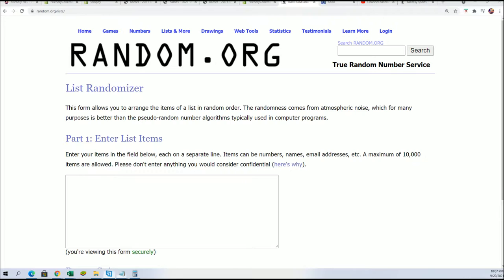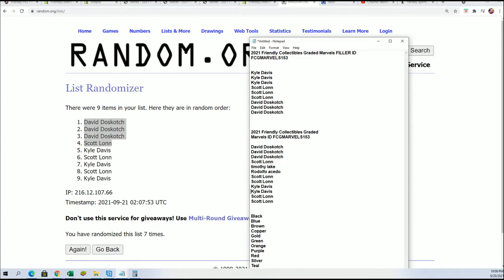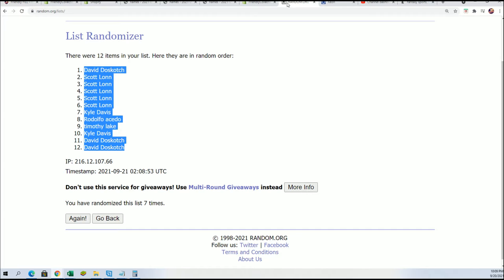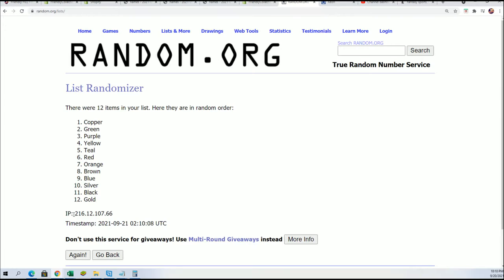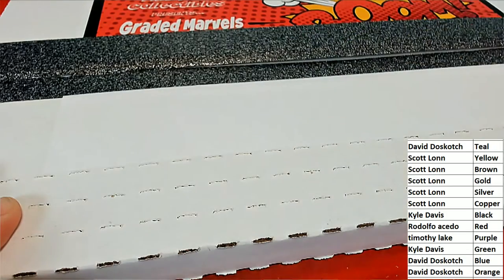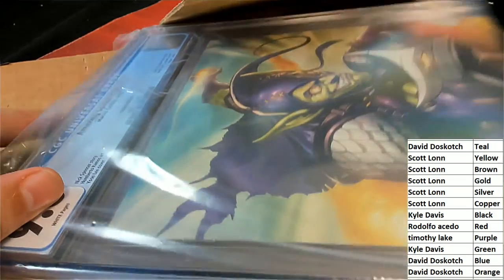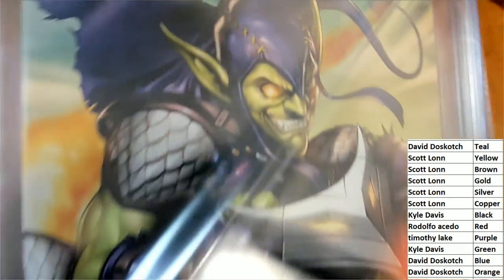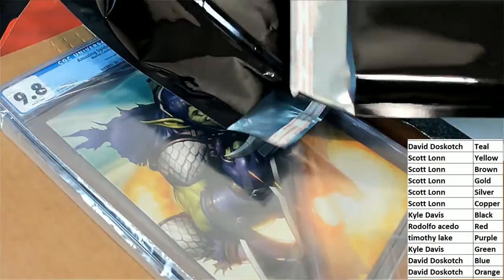2021 Friendly Collectibles Graded Marvels ID FCGMARVELS153